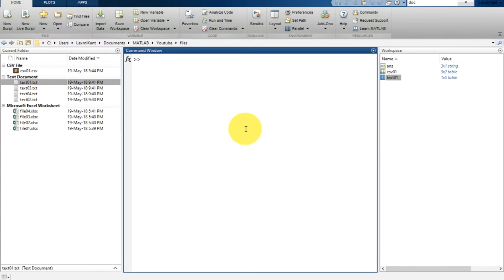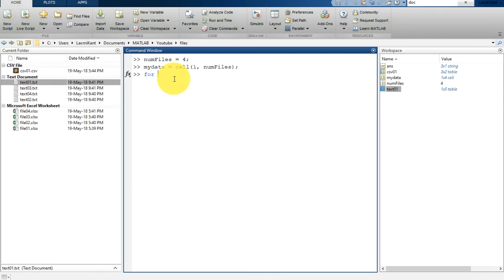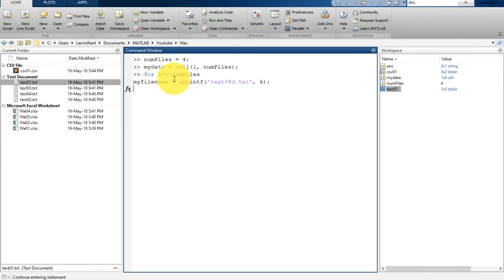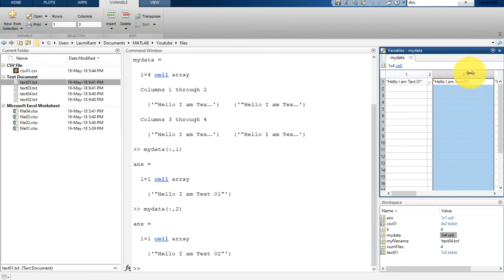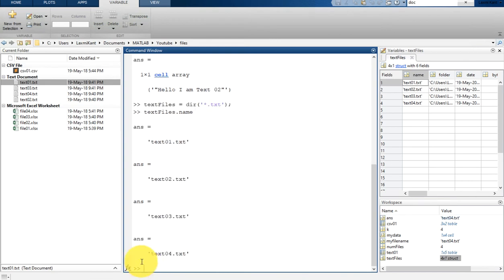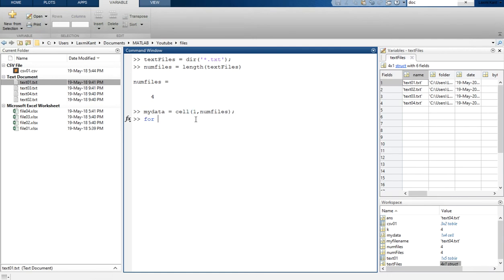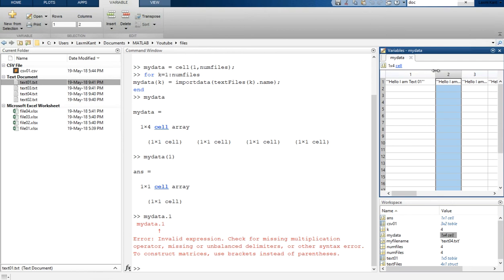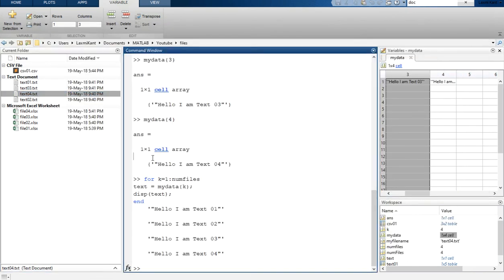25 MATLAB Beginners Tutorial- Data Import From Multiple Files